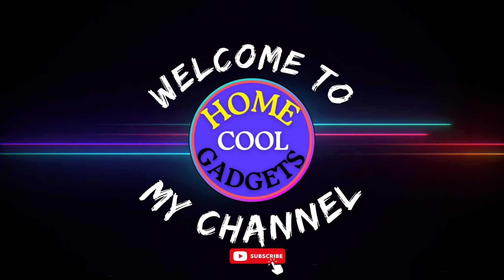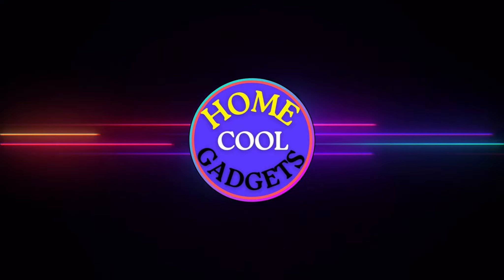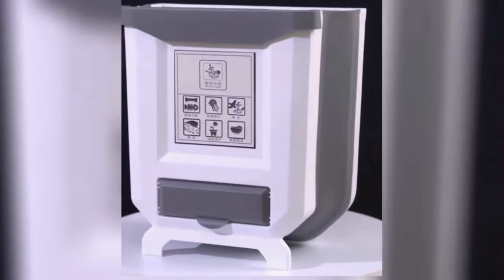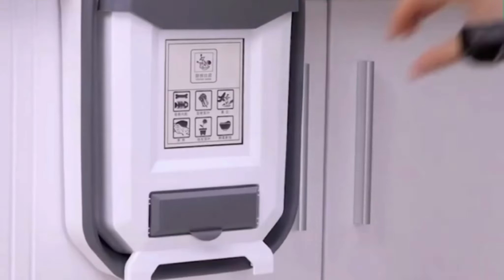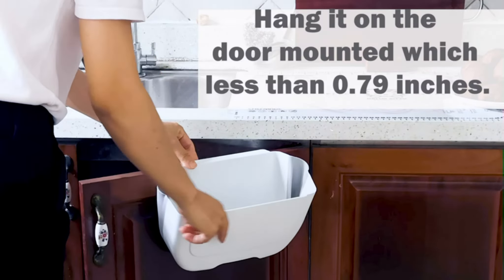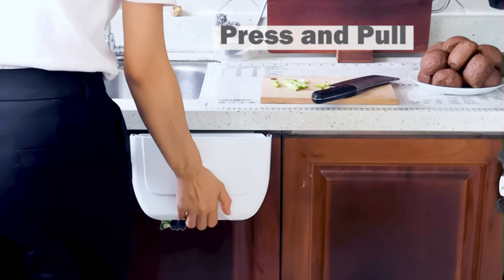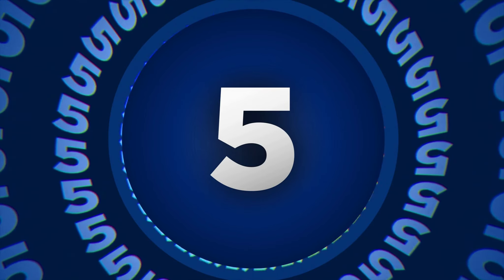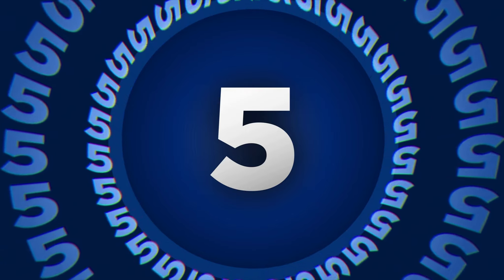BEST TOP 5 COLLAPSIBLE FOLDABLE KITCHEN TRASH CAN & WASTE BIN 2022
00:00 Introduction
00:31 funest Hanging Trash Can
00:59 Sooyee Trash Can Kitchen
01:55 HUAPPNIO Kitchen Trash Can
02:43 Eleganted Collapsible Trash Can
03:31 NEEMAY  Folding Trash Can